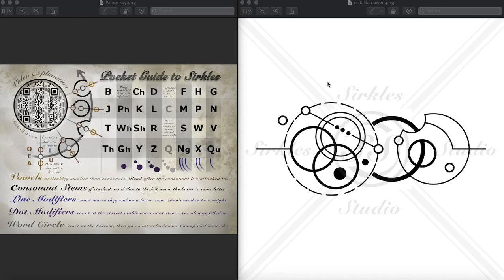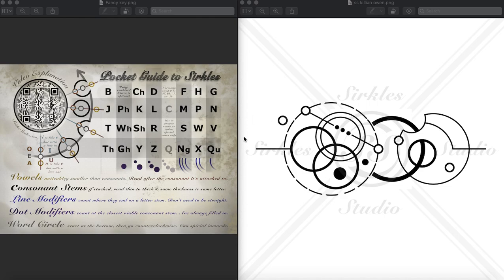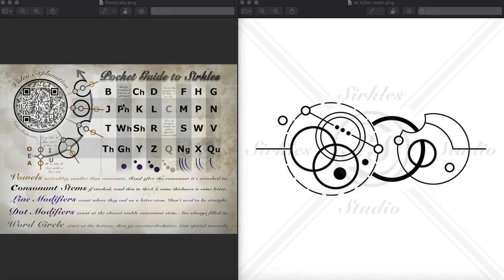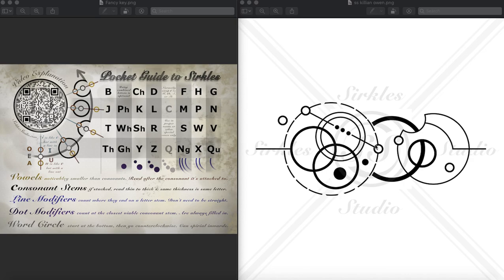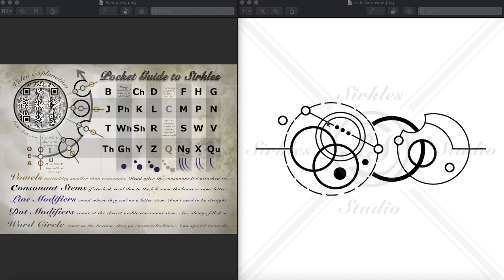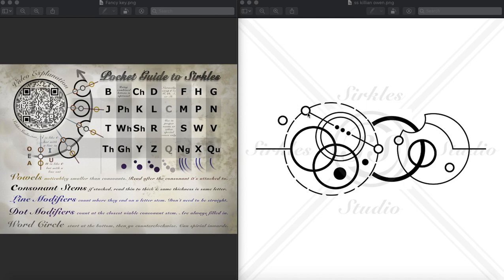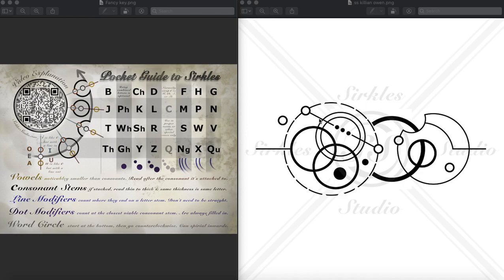a simple, geometric name!